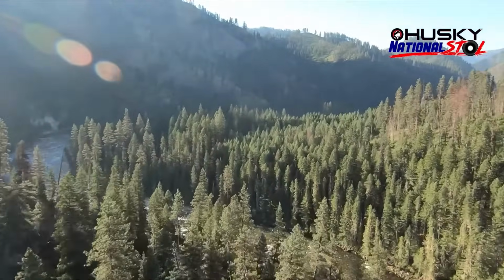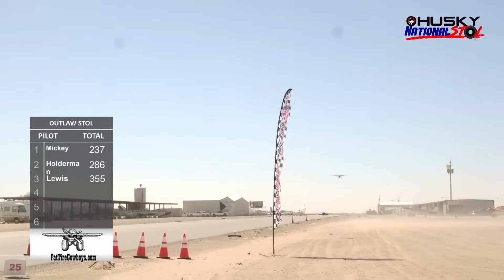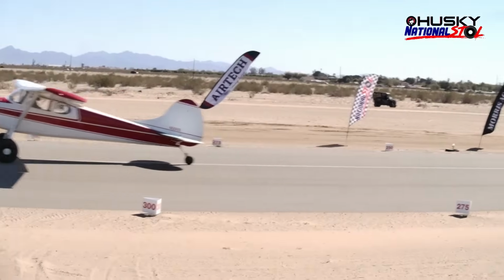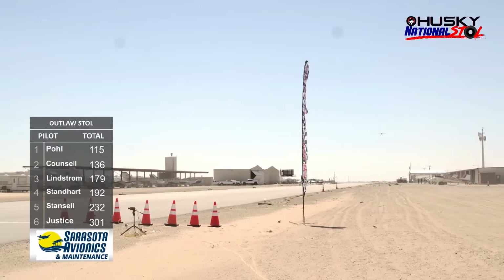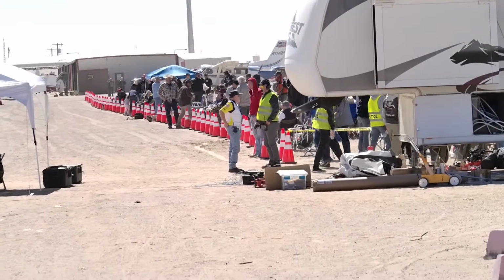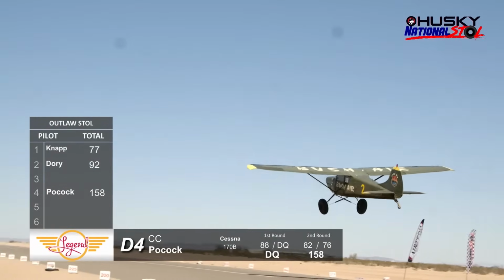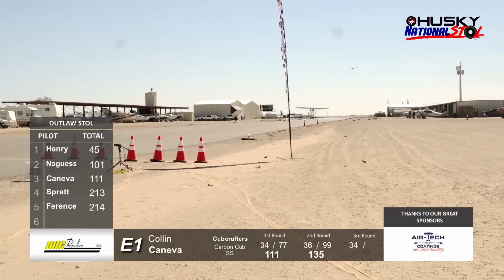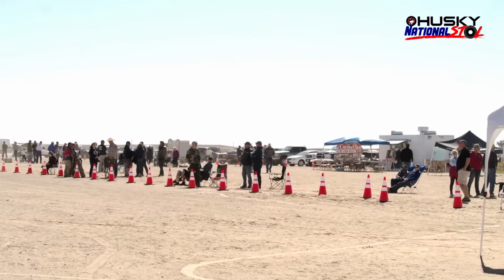Outlaw STOL in Somerton, Arizona (54AZ)!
We're at the Somerton Arizona (54AZ) airport for the Outlaw Short Takeoff and Landing Competition! We have a great 15 kt headwind which will make for some great takeoffs and landings!